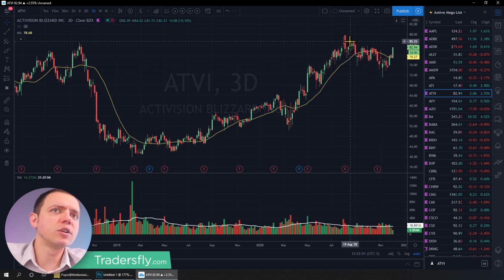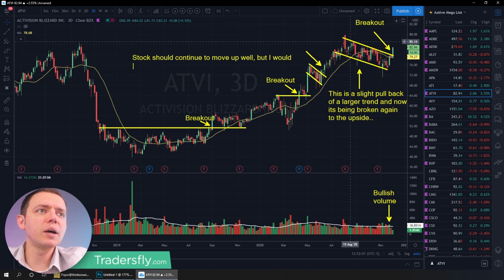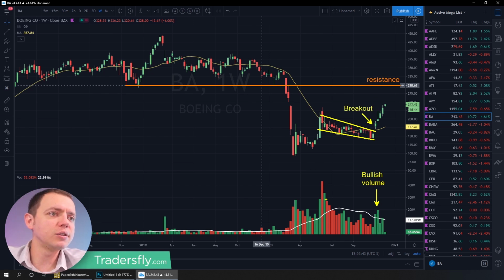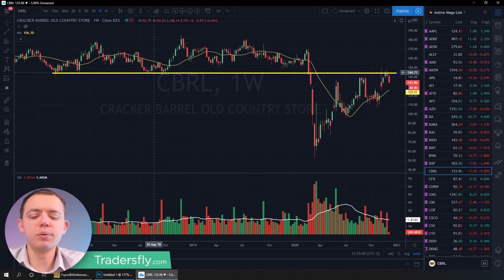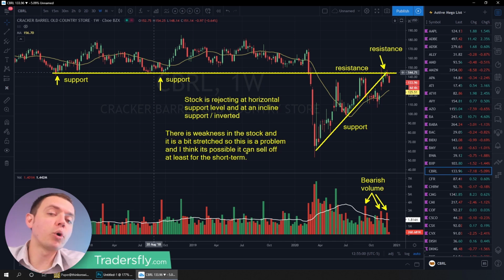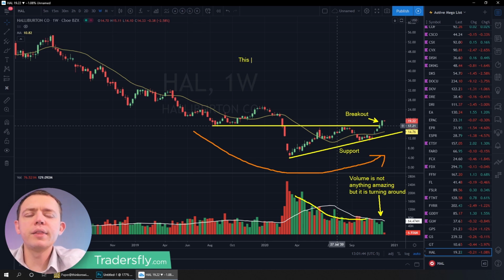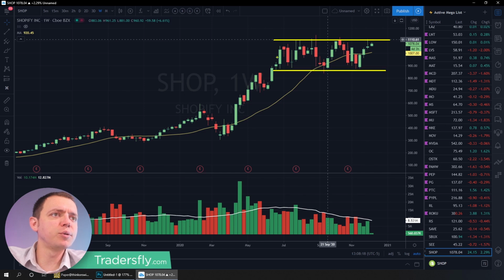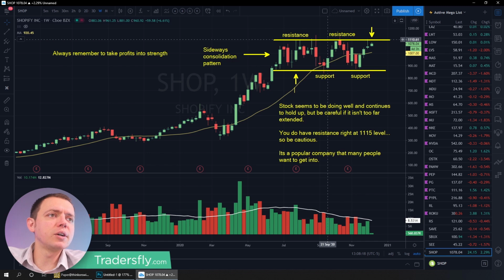Swing Trading Ideas on ATVI, DOCU, FVRR, SHOP, W, BA, AMD (Members Preview)